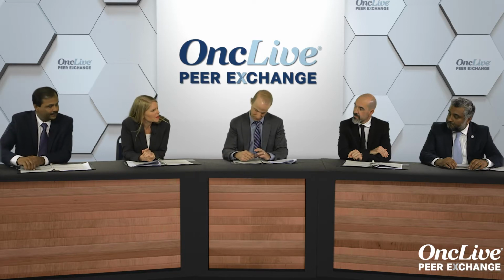CheckMate 227: TMB Versus PD-L1 in Advanced-Stage NSCLC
Expert panelists Benjamin P. Levy, MD; Sanjay Popat, PhD, FRCP; Suresh S. Ramalingam, MD; and Solange Peters, MD, PhD, discuss the respective roles of tumor mutational burden and PD-L1 status in the treatment of advanced stage non–small cell lung cancer (NSCLC) with dual checkpoint inhibition.